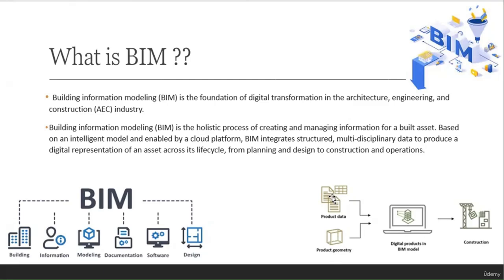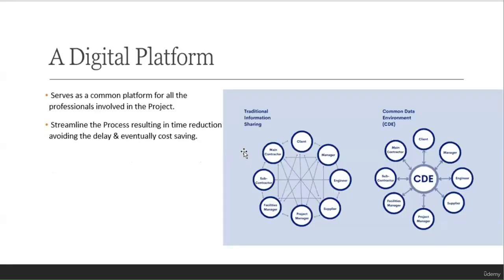Revit Architecture Master Part.01 - Introduction - Introduction To BIM